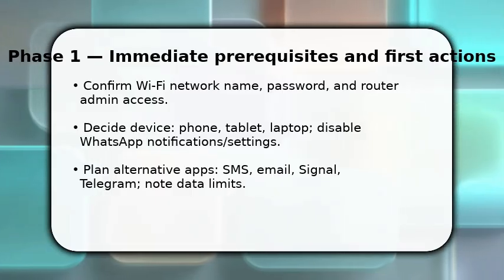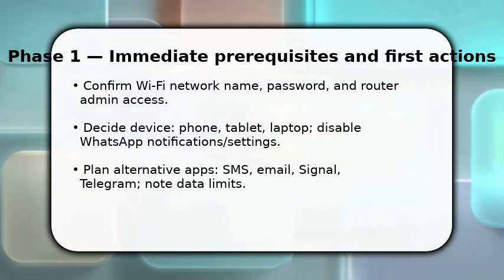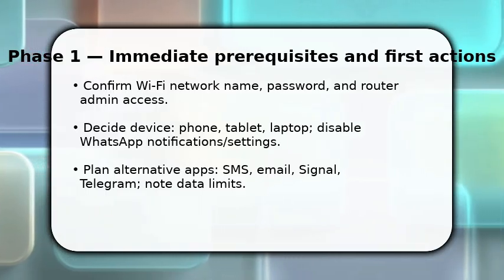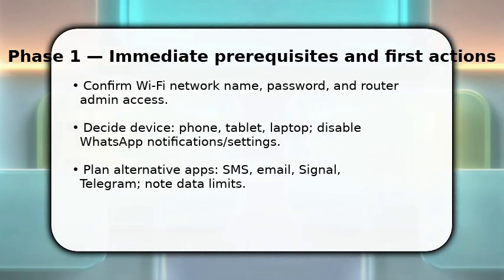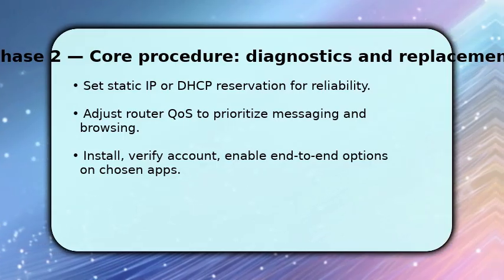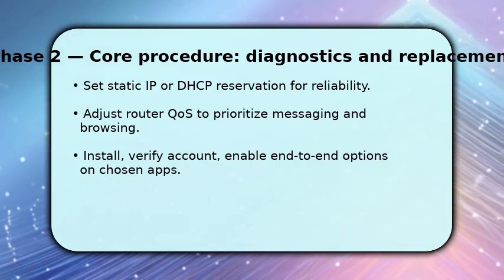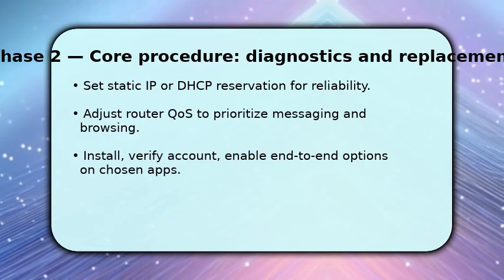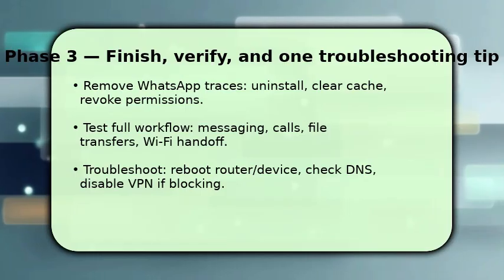How to Use Wifi Without Whatsapp - Full Guide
How to Use Wifi Without Whatsapp - Full Guide | 🔒 Surfshark VPN Deal — Stay private and secure. $1.99/mo + 3 Months Free ▸

Discover the essential steps for utilizing Wi-Fi without relying on WhatsApp.

Wi-Fi usage, alternative communication, staying connected off WhatsApp, internet alternatives, connectivity guide, wireless network tips